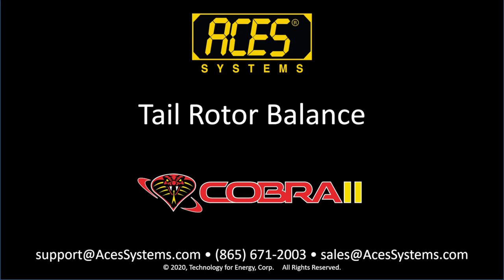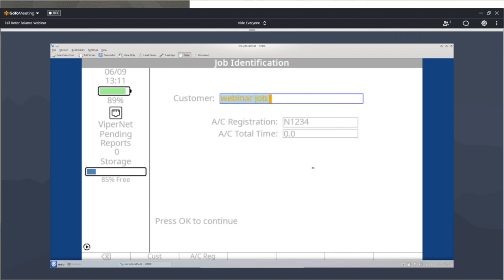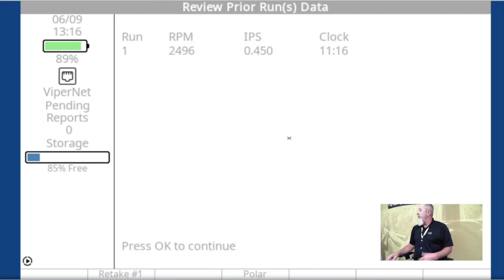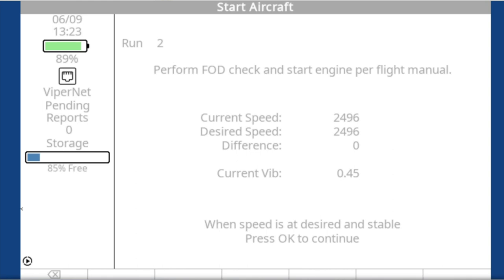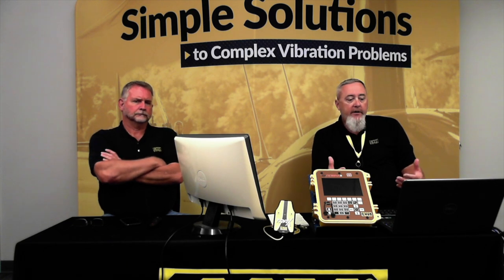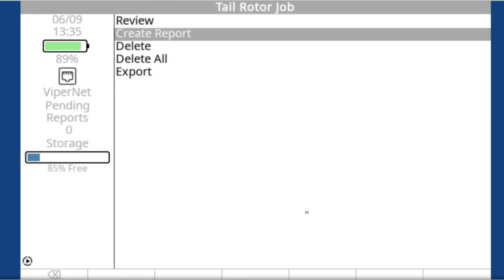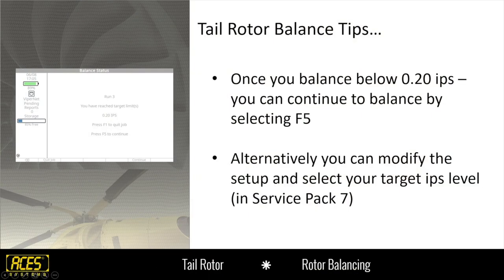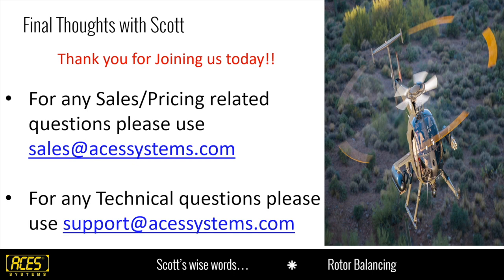Tail Rotor Balance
Join Todd and Scott as we continue our 4-part rotary wing webinar series. Now that we have covered all the basics of setups, application notes, and the ACES Cobra II - join us as we take everything we've learned so far and put it all together to perform a Tail Rotor Balance start to finish!